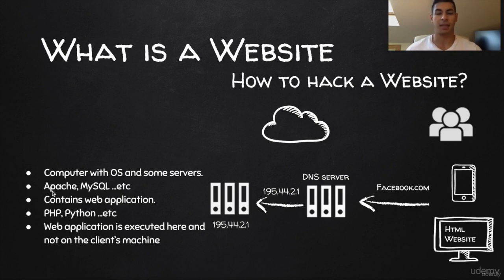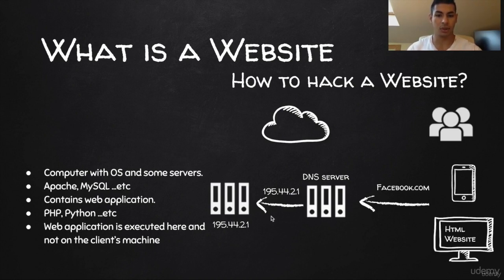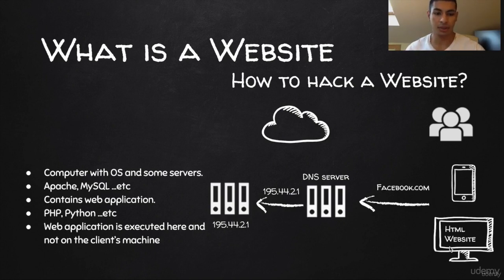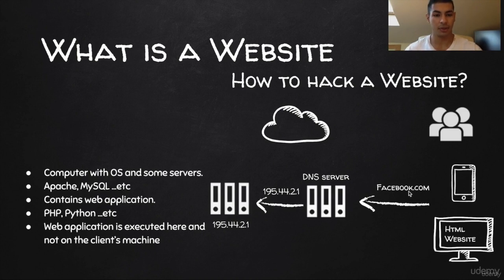Free Hacking part 08 Before Hacking learn what is a website.